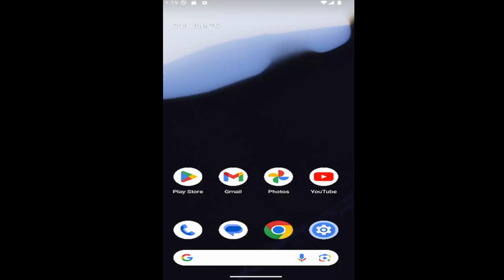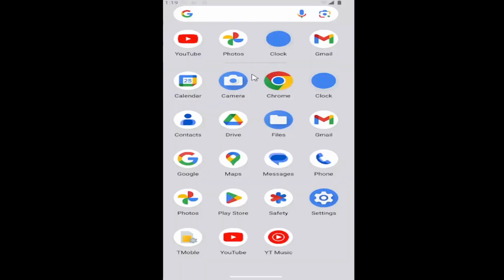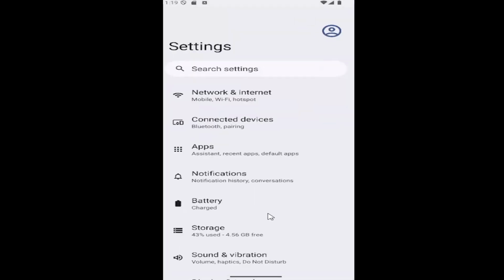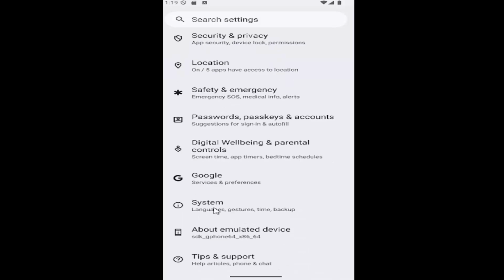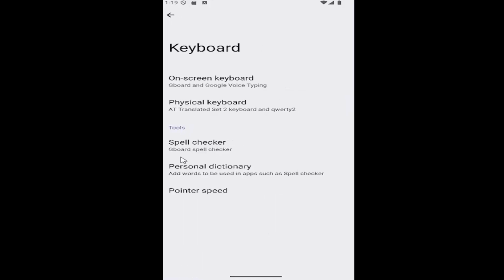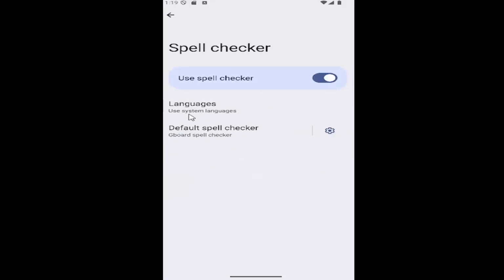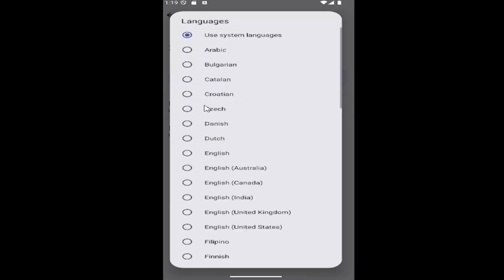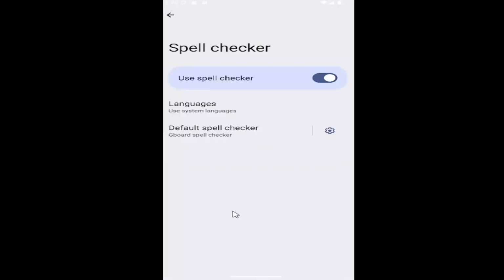Galaxy S24/S25 - How to Add More Languages To Your Keyboard [Tutorial]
This tutorial explains how to add more languages to your keyboard on the Samsung Galaxy S24 or S25, allowing users to type in multiple languages without needing to switch keyboards. By adding additional languages, you can quickly switch between languages for easier communication in text messages, emails, or apps. The process involves accessing the keyboard settings and selecting the languages you want to add, making it simple to customize your typing experience. Following these steps will help Galaxy S24/S25 users type in different languages effortlessly and improve their overall keyboard functionality.

Issues addressed in this tutorial:
add language to samsung keyboard
add language to android samsung keyboard
how to add different language keyboard on samsung
samsung add language keyboard
how to add another language to your keyboard samsung
how to add more languages to samsung keyboard
add languages to samsung keyboard
how to add languages to samsung keyboard
how to add different languages to your keyboard
samsung add keyboard language
how to add second language to samsung keyboard
how to add language to keyboard samsung galaxy